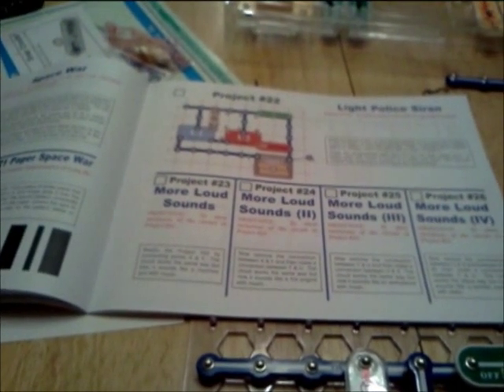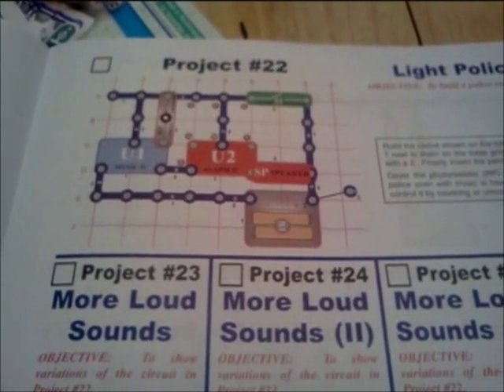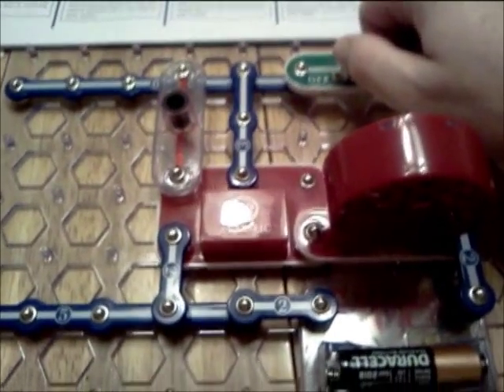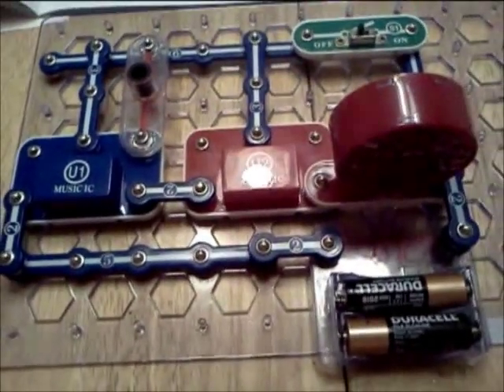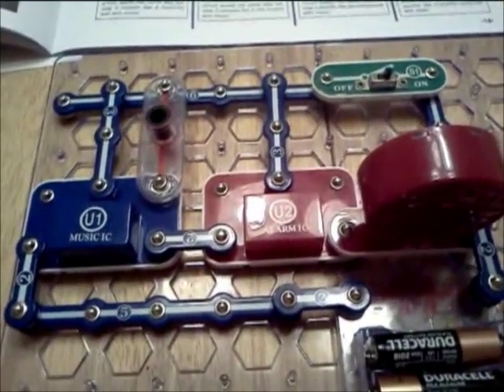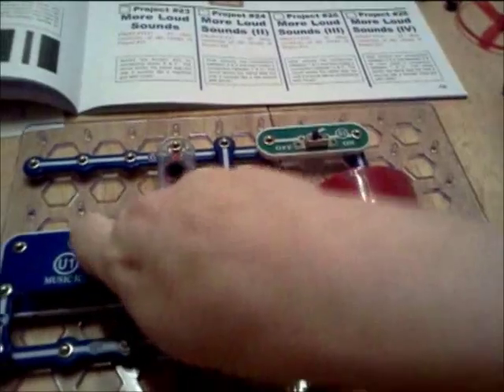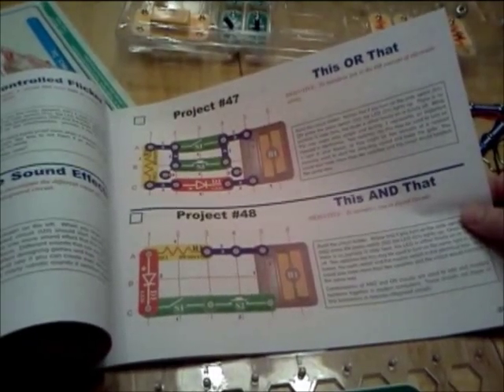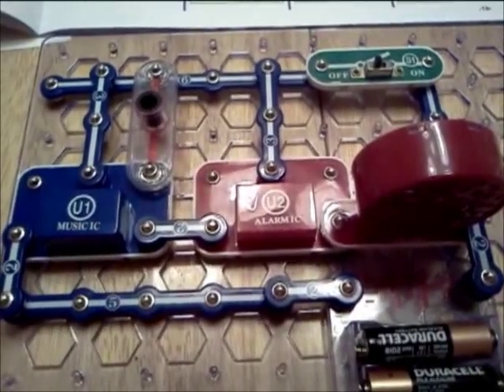Fun with Snap Circuits 300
I modified a project from Snap Circuits and made something kinda cool. :)